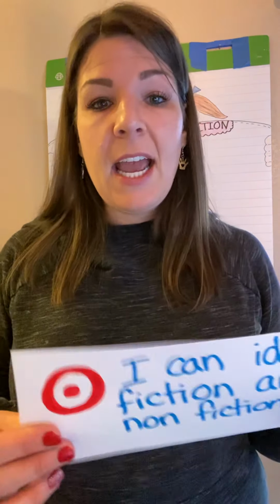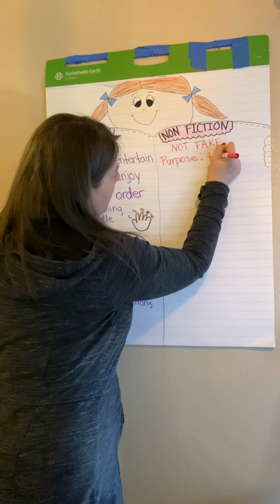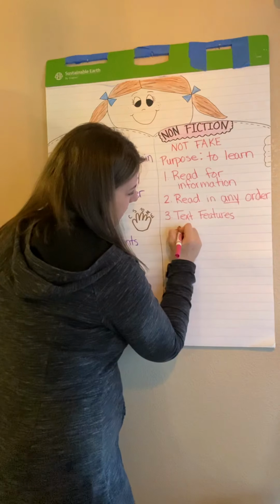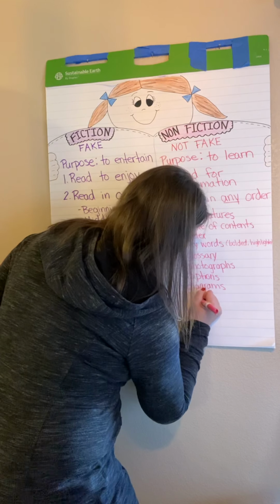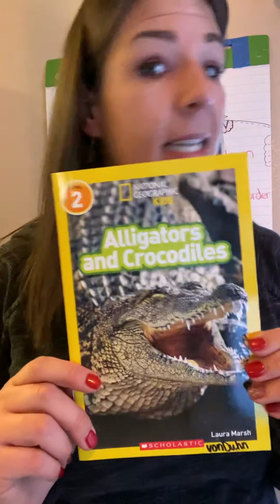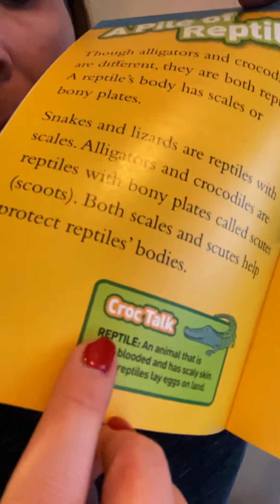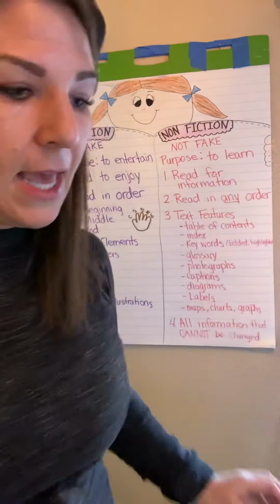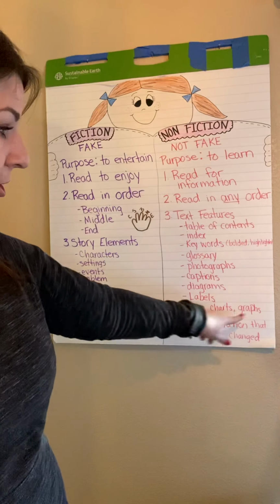Non Fiction Text Features